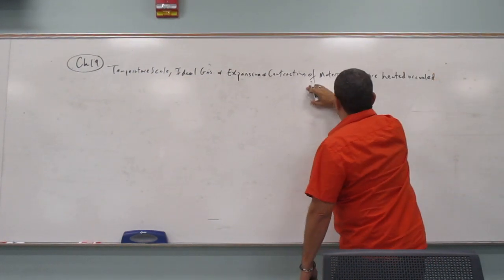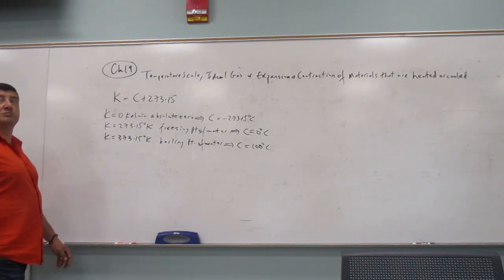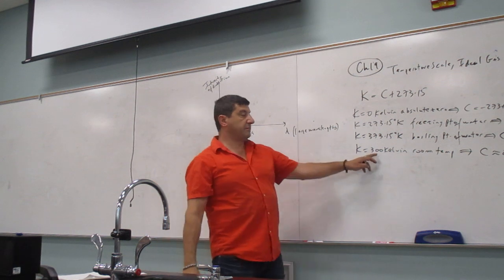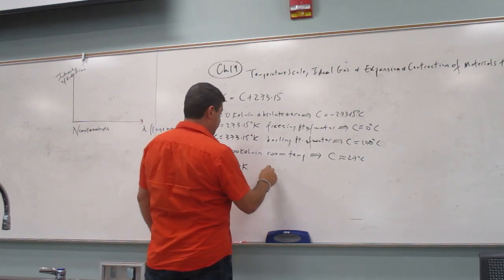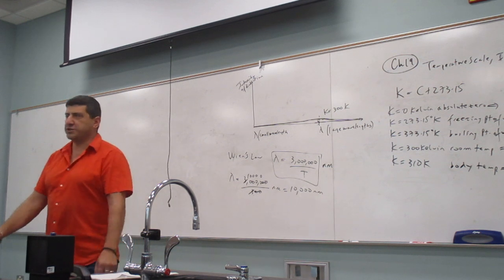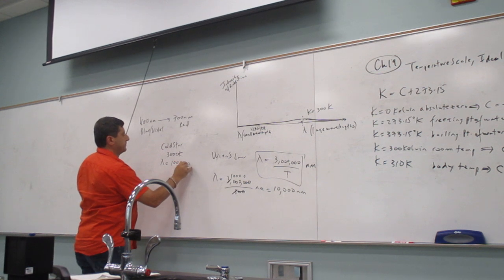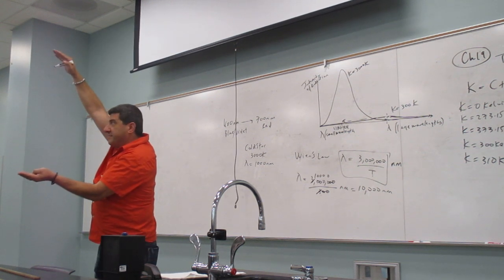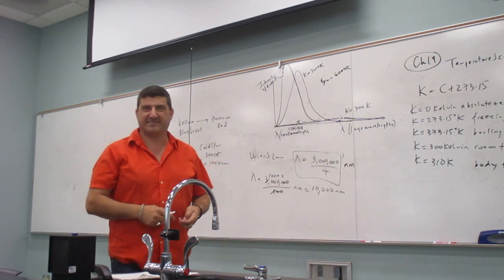Physics 2: Chapter 19a The Kelvin and Celsius Scales and their Relation to Blackbody Radiation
This video explains the differences between the Celsius and Kelvin Scale and relates it to the blackbody radiation emiited by an object and Wien's law.